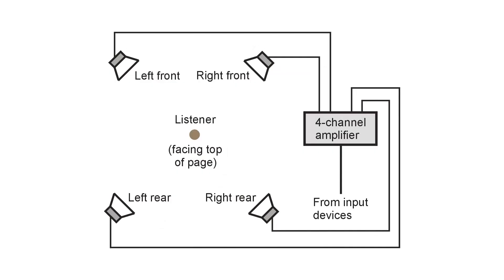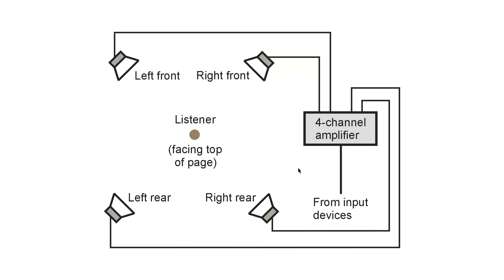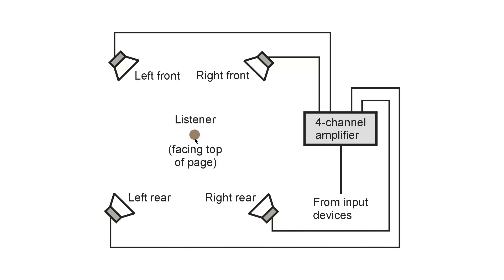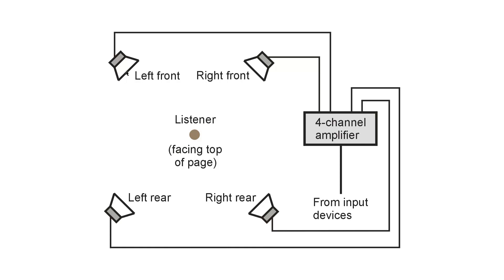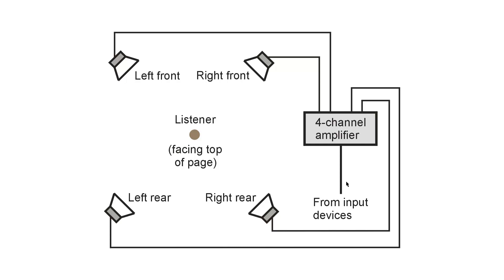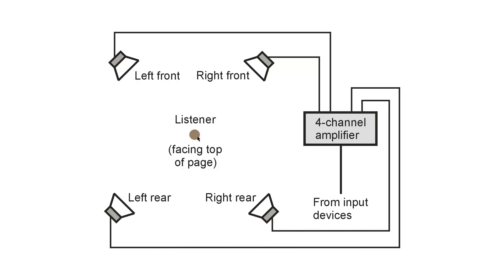Quadraphonic Sound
Audiophiles also call this technology "quad sound" or "quad stereo." Now we must wonder: When will we have "hexaphonic sound" and "octaphonic sound"?